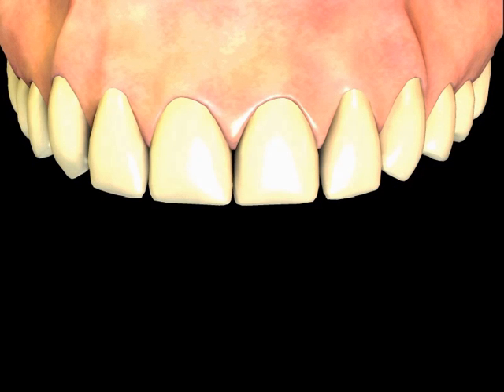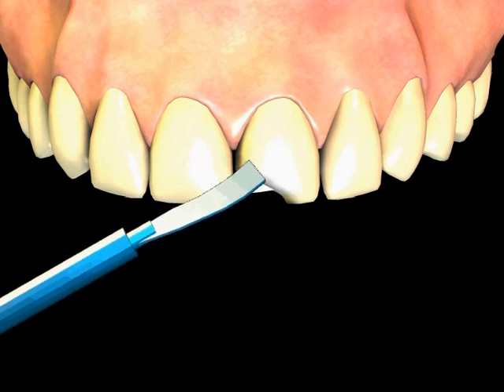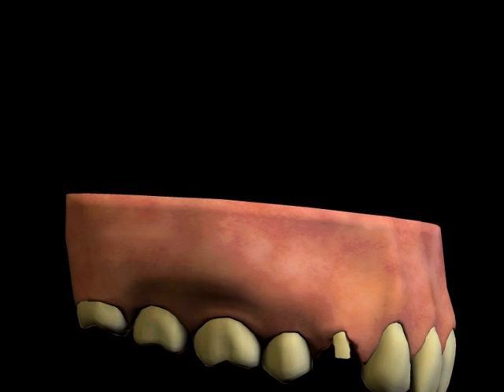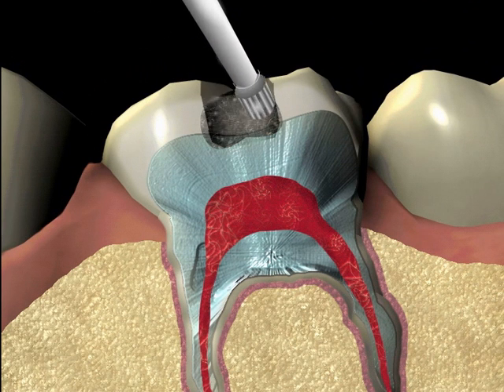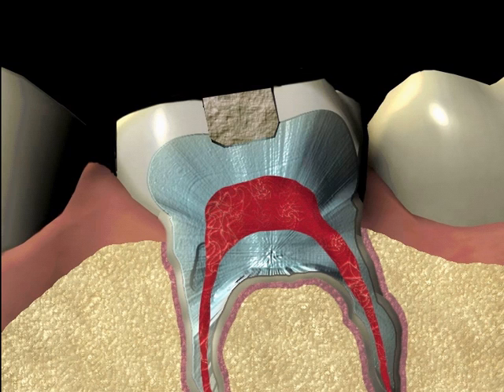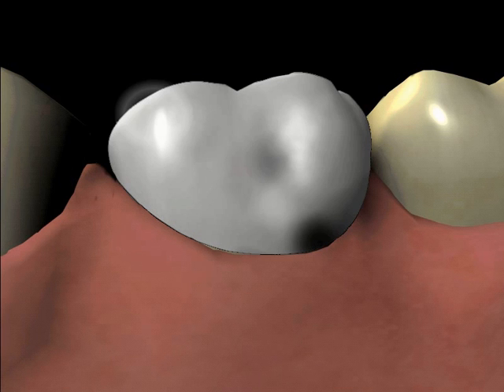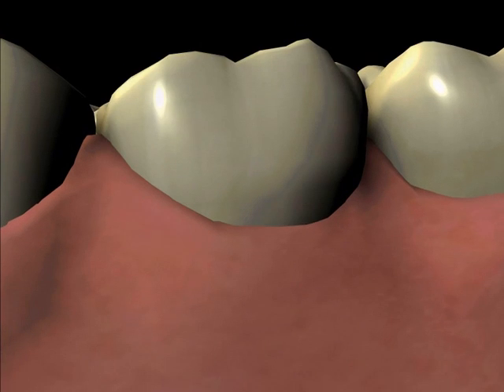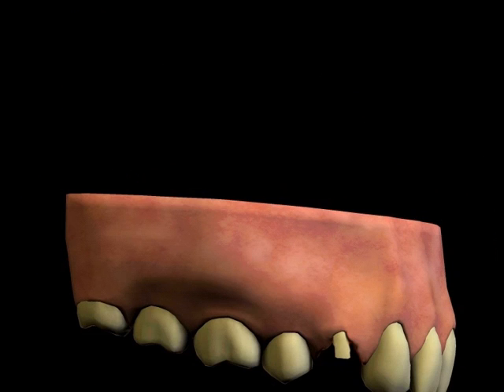Dental Crowns (Esthetic)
Part Seventeen of a Dental Educational Series. This video is based on Esthetic Dental Crowns.